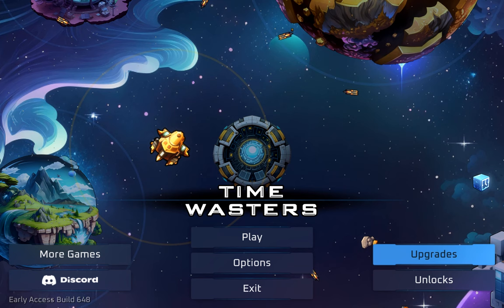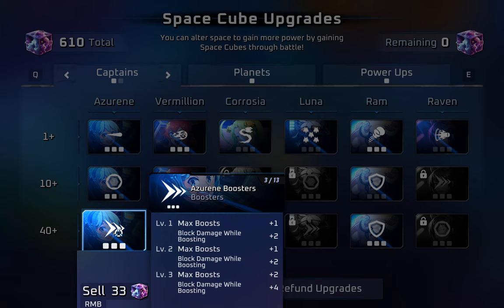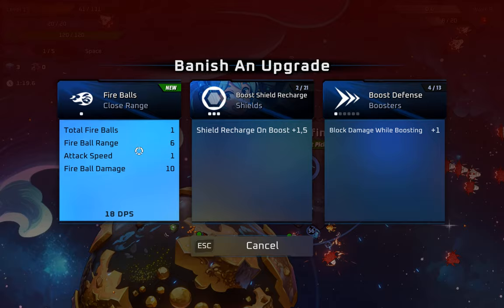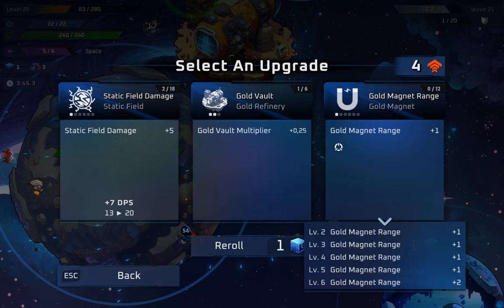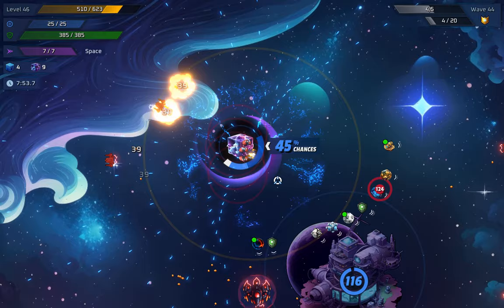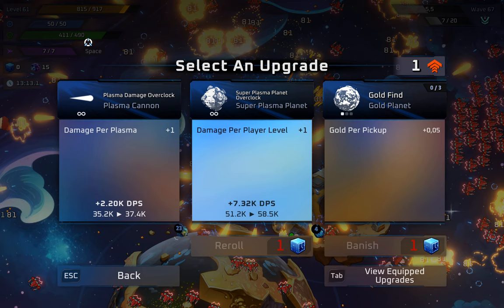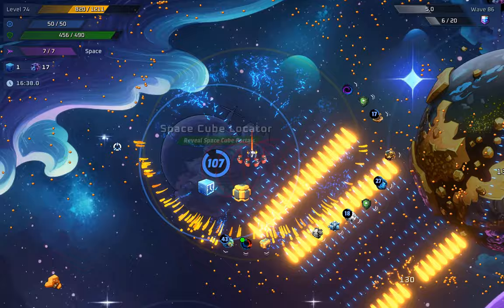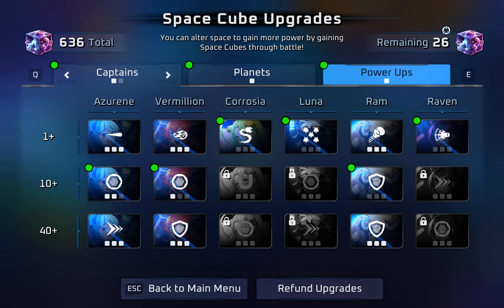Time Wasters build/upgrades strategy and gameplay.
At first, this game seemed very difficult to me until I developed a biuld and upgrade strategy. from then on, everything became much simpler.